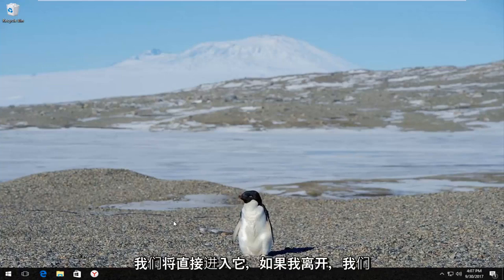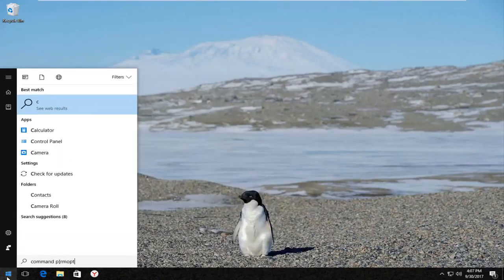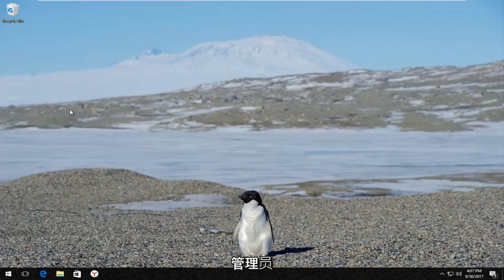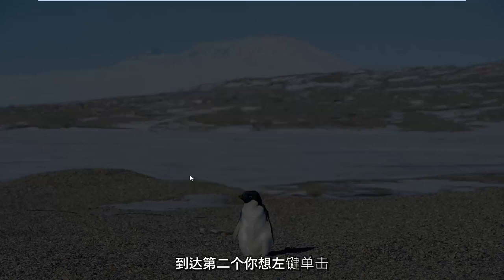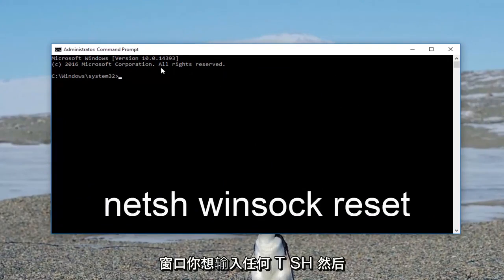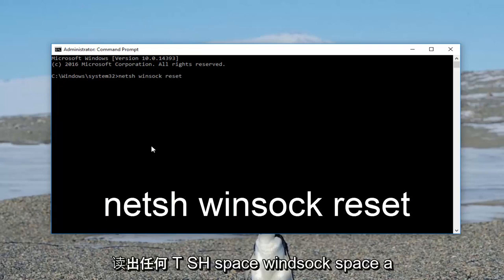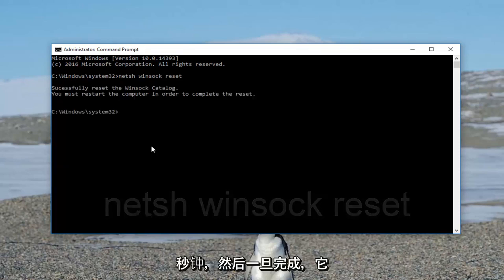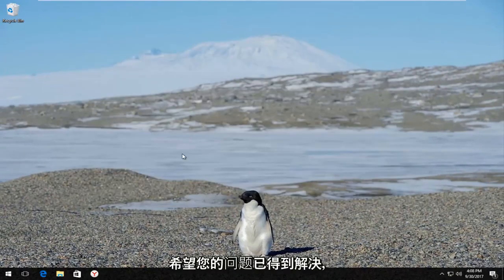如何修复Steam“内容文件锁定”错误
如何修复 Steam 更新 FIX 时发生的错误。

Steam 为已安装的游戏提供自动更新。 有时，您在安装或更新游戏时可能会遇到错误，并且 Steam 会显示“更新时发生错误”错误。

完整错误为更新 [游戏标题] 时发生错误或安装 [游戏标题] 时发生错误。 这是一个常见的 Steam 错误，这里有几种在 Windows 系统上解决此错误的方法。

在更新或新安装期间，只要 Steam 无法下载游戏数据并将其保存到您计算机上的存储驱动器，就会出现此错误。 要修复该错误，您需要确定 Steam 无法将数据保存到您的存储驱动器的原因，然后修复该问题。